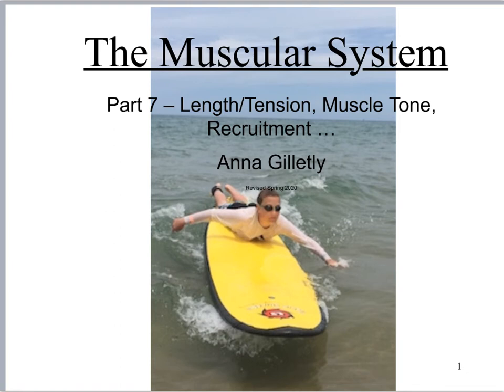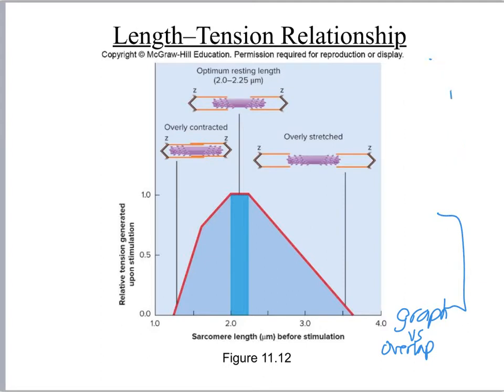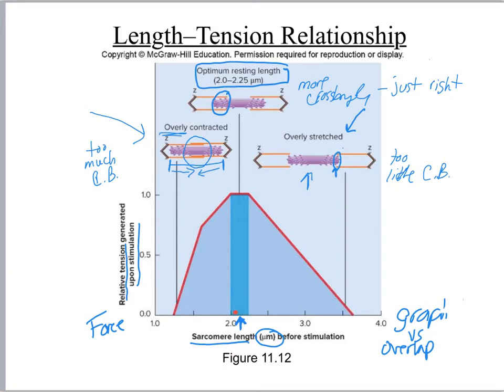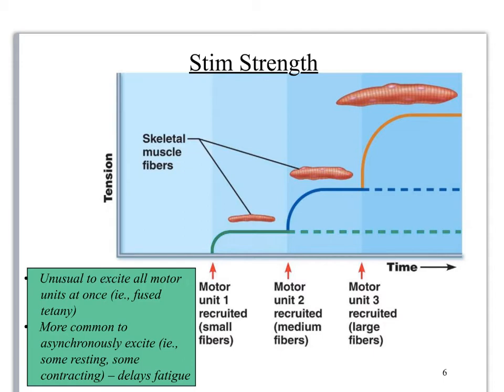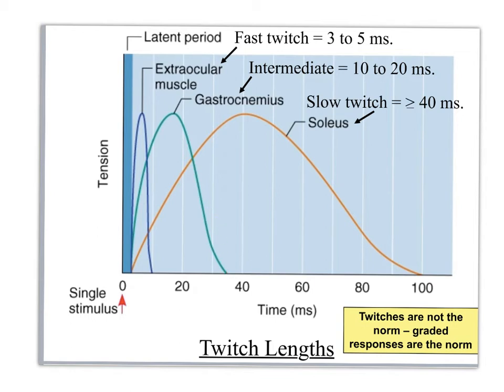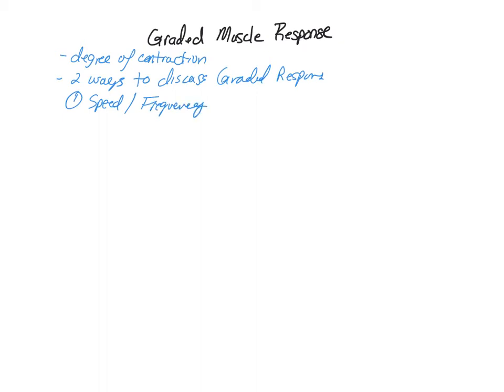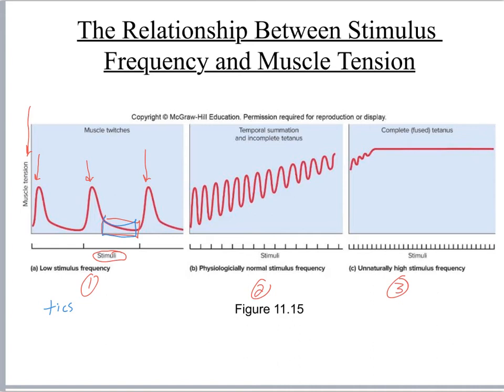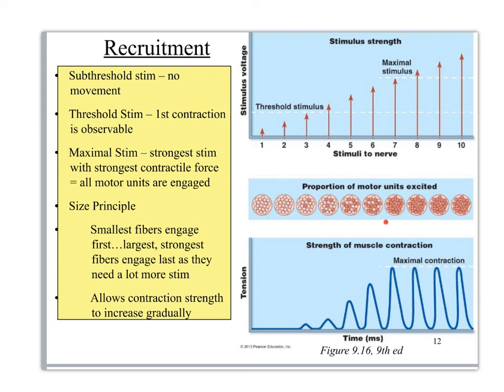2210 Ch11 pt7 Length Tension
A&P I Lecture Course: Muscular system chapter. This short video will focus on part 7 of the unit regarding how muscle length and tension are related and the role of muscle tone.